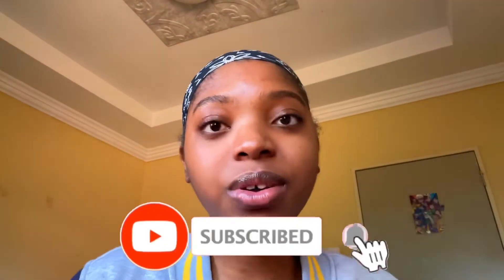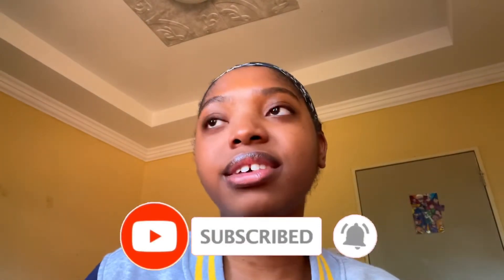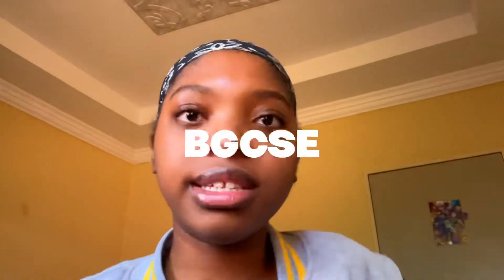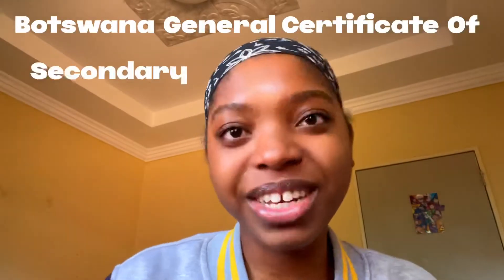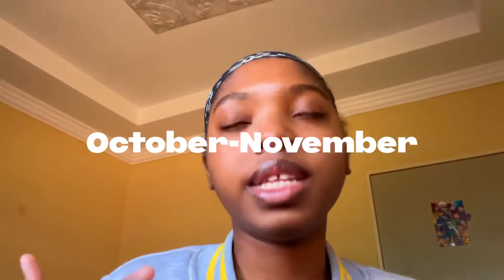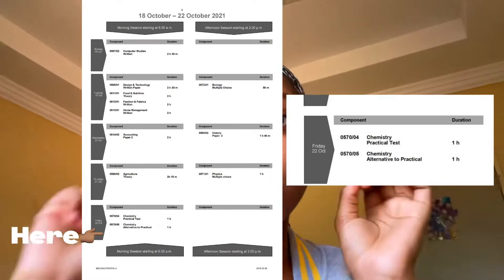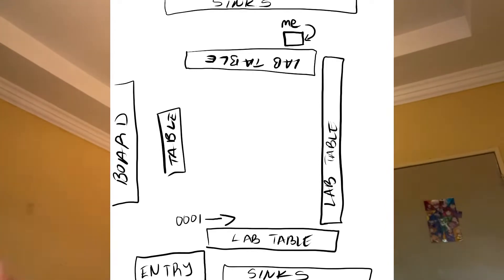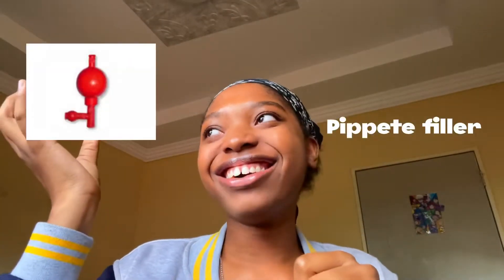how I almost lost a finger | storytime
🧚‍♀️hey you

editing app: VN

~me

nationality: 🇳🇬
name: Linda